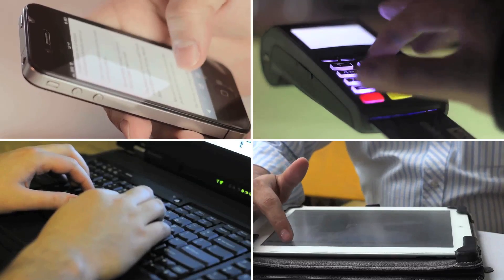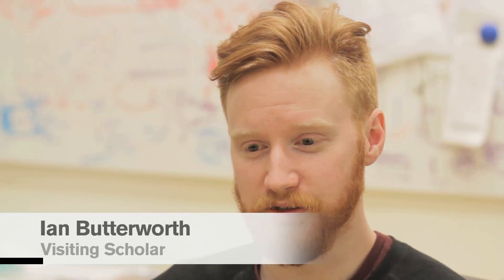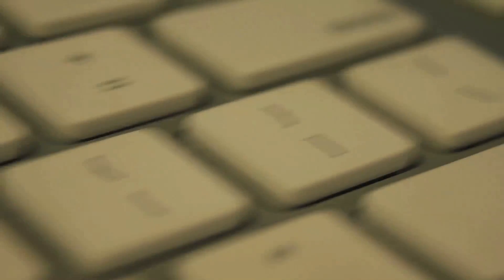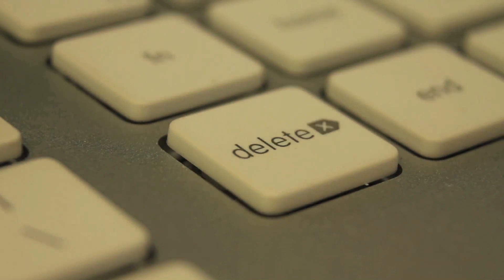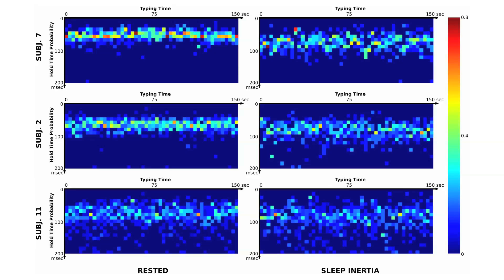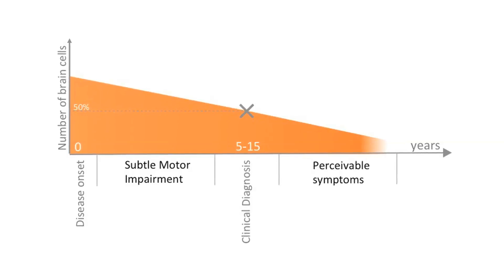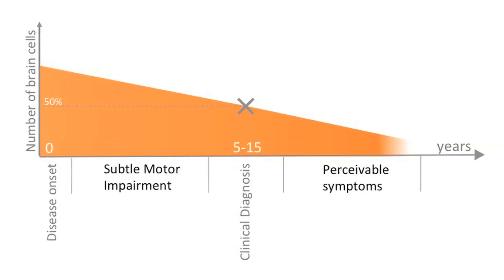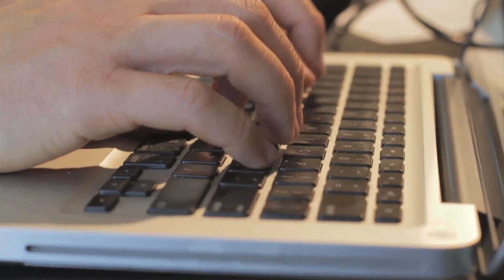Parkinson's diagnosis by typing on a keyboard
In a new study from MIT, researchers show how analyzing people's keystrokes as they type can reveal a great deal of information about the state of their motor function. (Learn more

Using the researchers' algorithm for analyzing keystroke patterns could lead to the diagnosis of diseases that impair motor function, such as Parkinson's disease, much earlier than is now possible.

Music sampled from "Air Hockey Season" by Chris Zabriskie